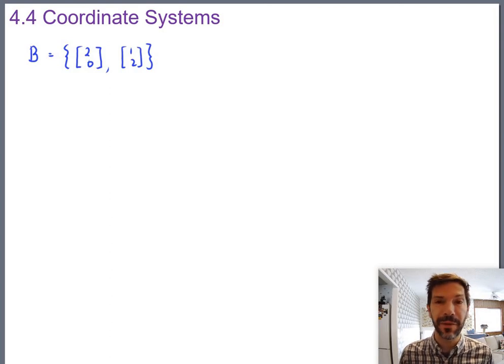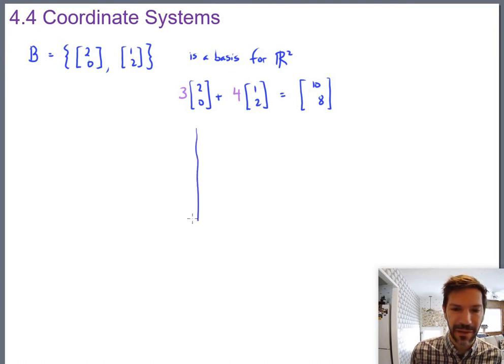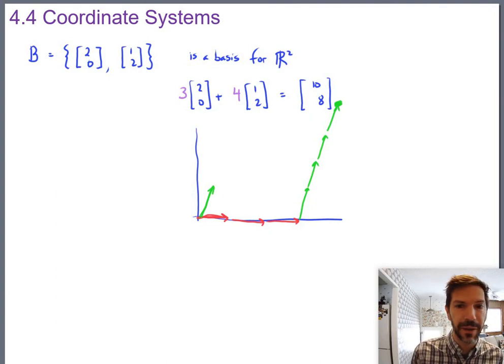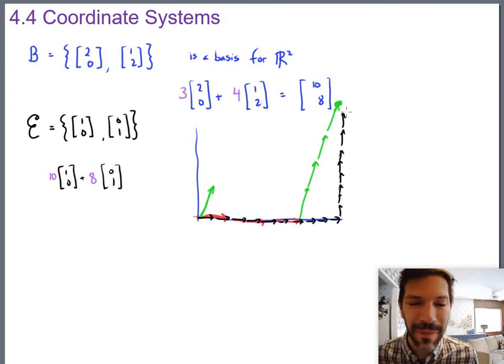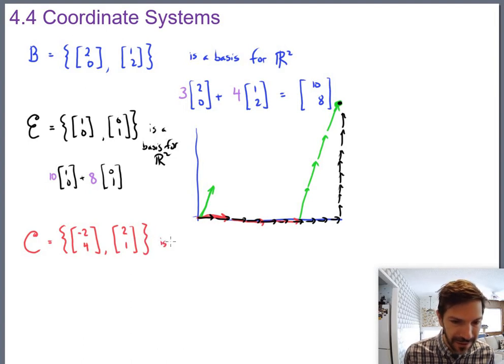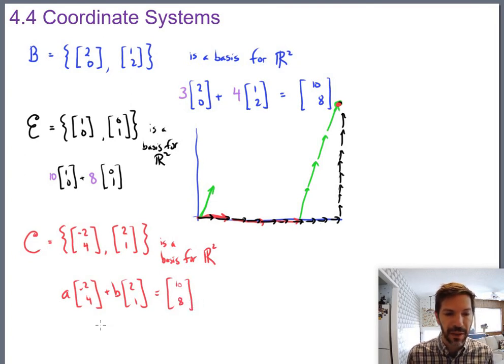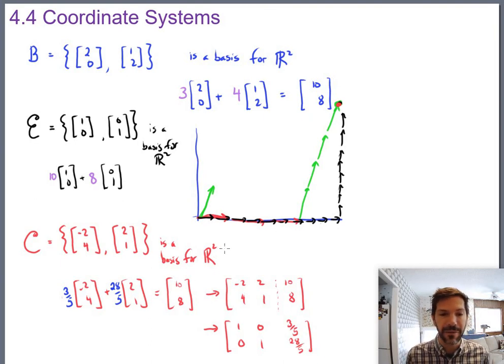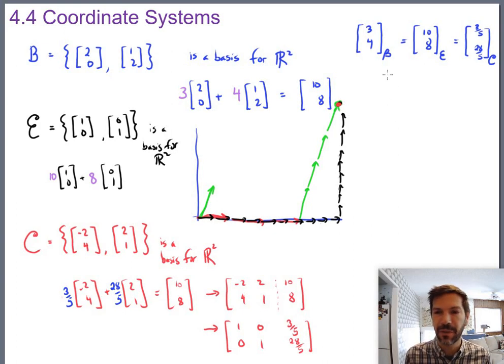Introduction to Coordinate Systems (Math 204 Section 4.4 video 1)